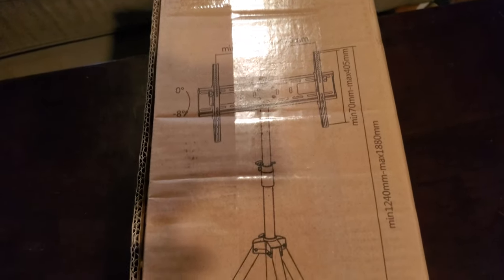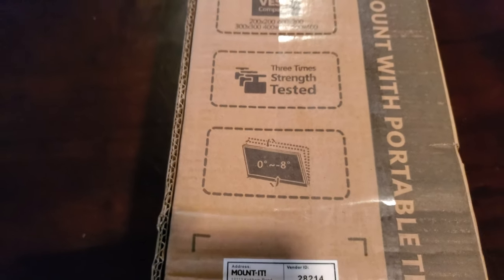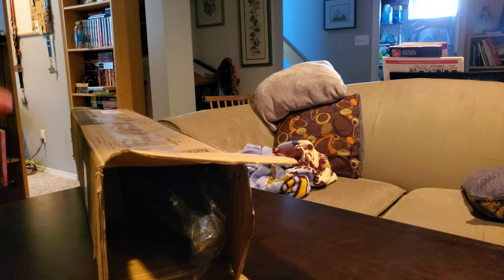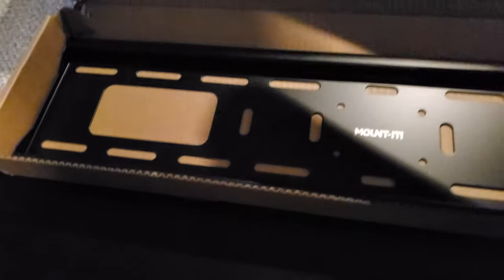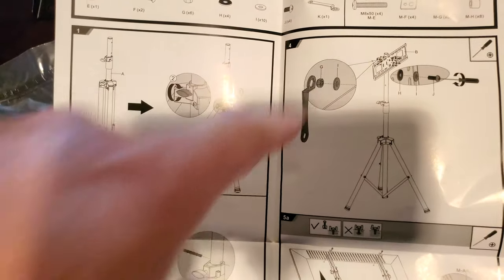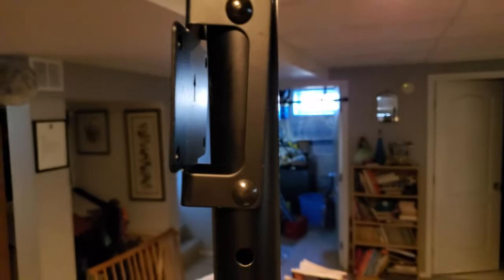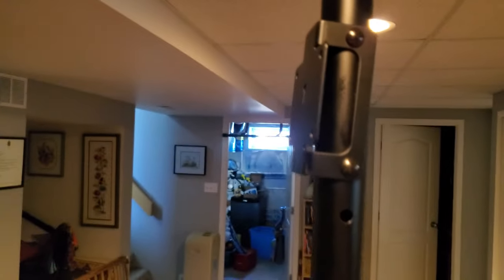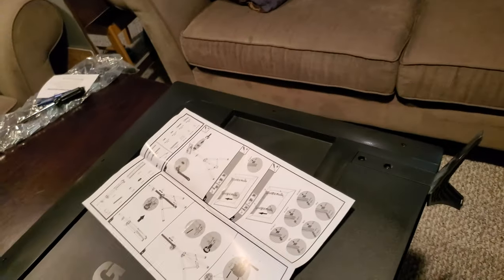MI Mount-it MI 874 tv mount - tv by the pool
We had an old LCD TV that is randomly shutting off and we had to replace it - but we didn't get rid of it, instead we purchased a large portable tv tripod stand from Amazon to be able to use it in various locations (MI Mount-It MI 874). We have had a lot of fun taking it out by the pool into the gazebo and watching shows outside with the whole family.

We had looked at getting a projector and screen to watch shows by the pool but I was always concerned about quality for the cost and since we had this tv available, just getting the tripod for it was way cheaper than even a in-expensive projector and screen.

It can be heavy to move around though - the stand is sturdy and mostly metal and has some weight to it, but the most weight comes from the tv itself. I recommend taking the tv off to move things to where you want them and then putting everything back together - it is a few more steps but significantly faster and easier in the end.

Outro: Far Away (Sting) by MK2